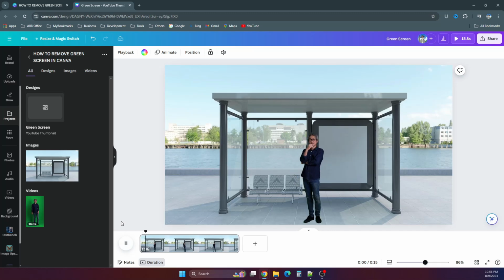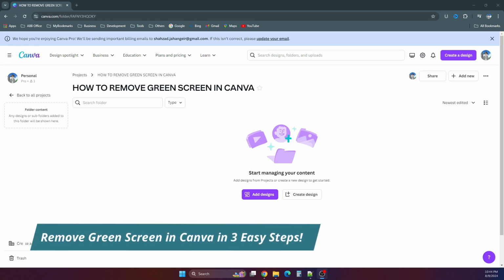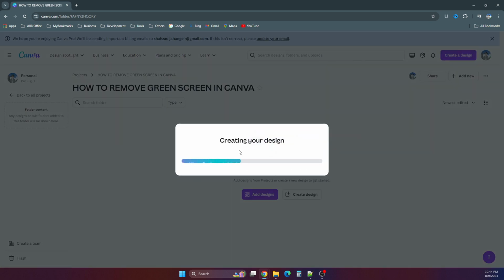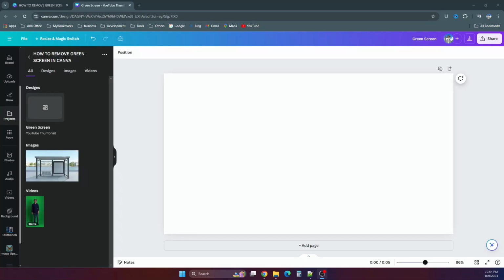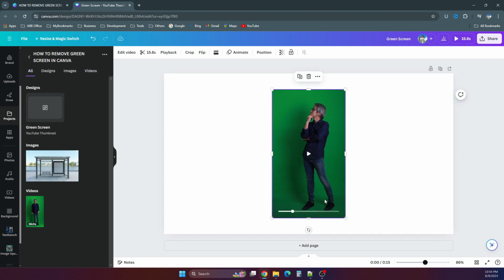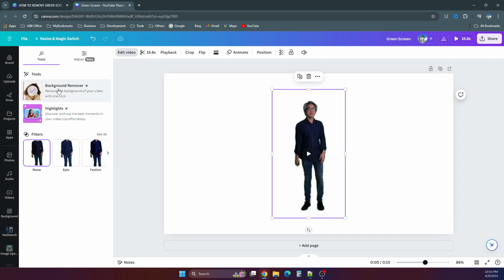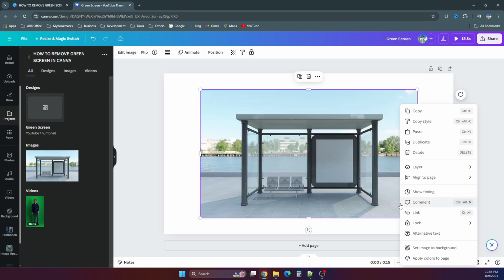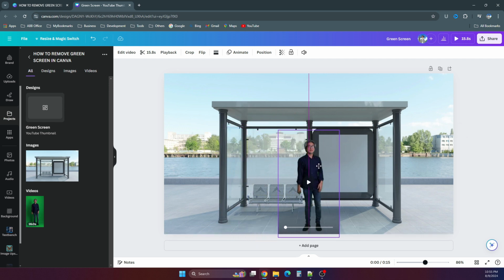How to Remove Video Background in Canva (Tutorial)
Tired of dealing with complicated background removal tools? Canva makes it a breeze! Watch and learn how to create stunning videos with ease.

canva pro mod,canva vs photoshop,canva شرح,como hacer un ebook en canva,psd to canva,canva portfolio website,how to make presentation in canva with animation,belajar canva untuk pemula,como hacer un video en canva,best canva apps,canva alternatives free,how to make kids activity book in canva,belajar canva,canva pro team link free,how to edit video on canva,how to make canva video,how to make journal book in canva for free,

Time Stamps:
00:00 Introduction
00:16 Create New Canva Design
00:42 Remove Background from video